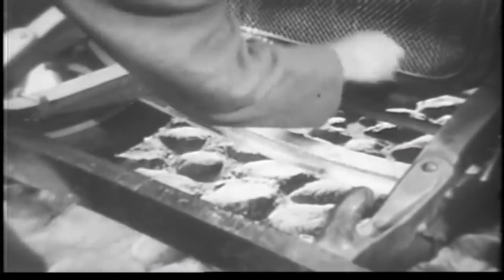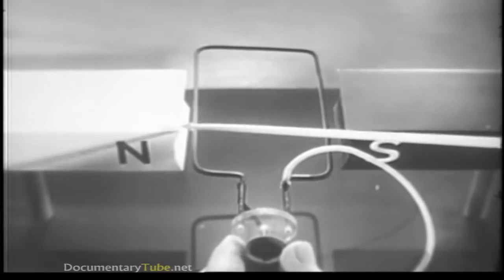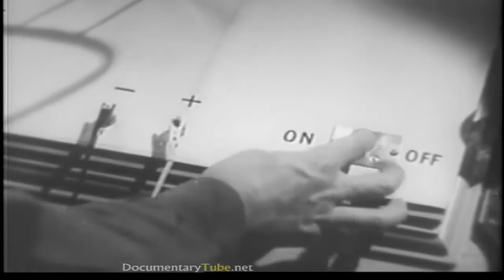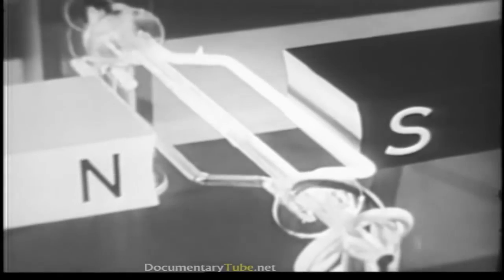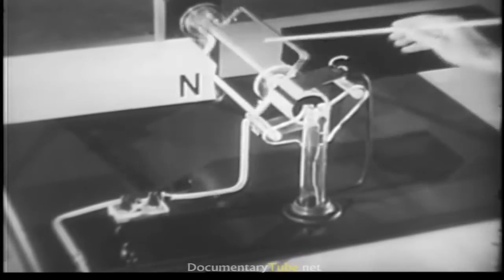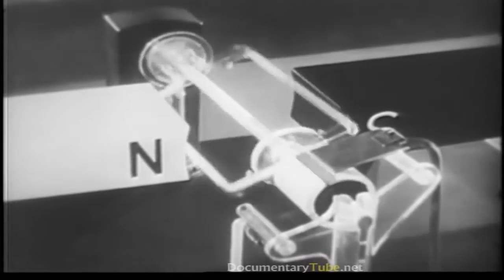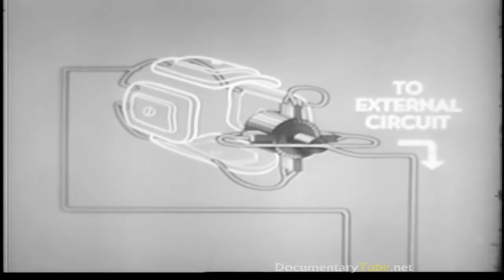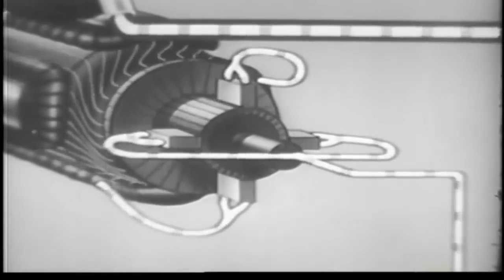Cum Functioneaza Electromotorul - documentar engleza